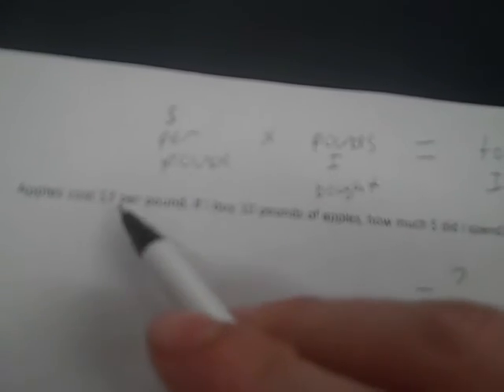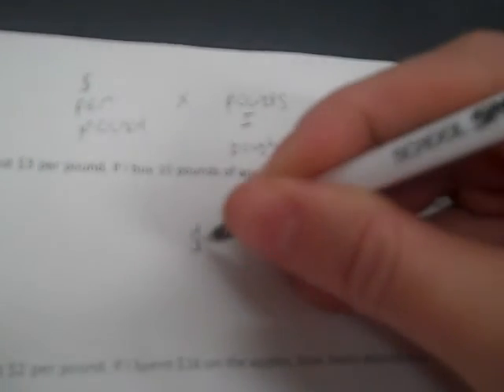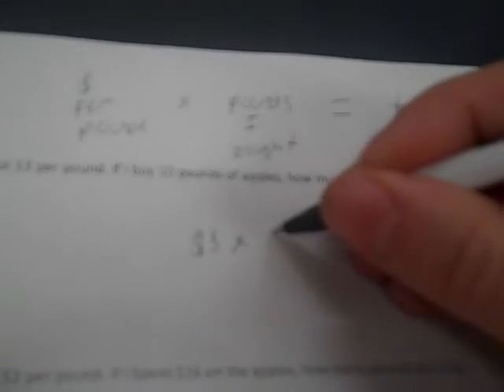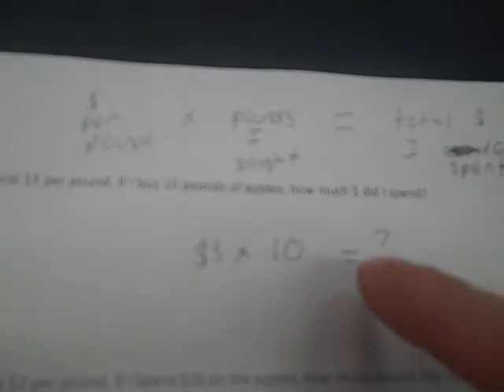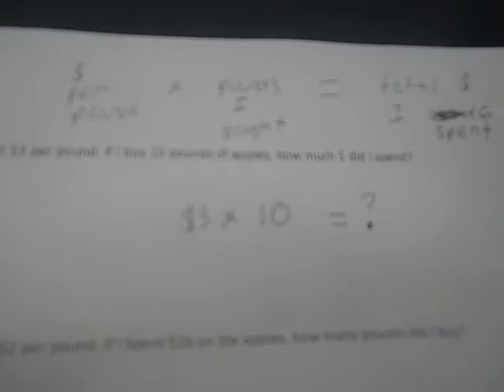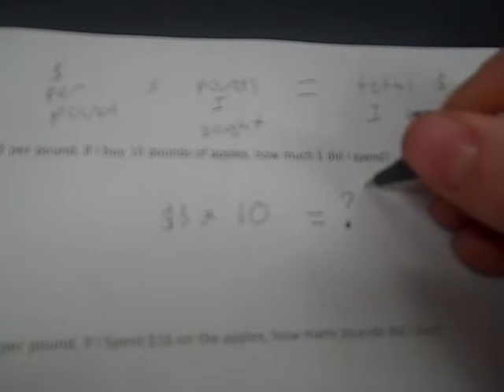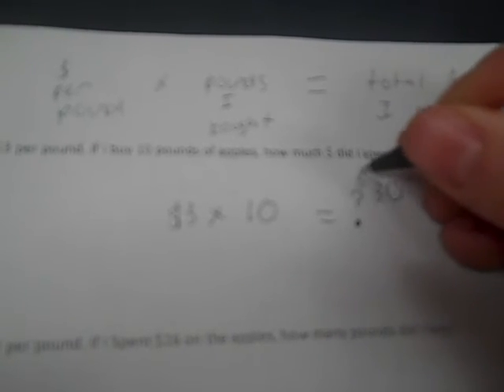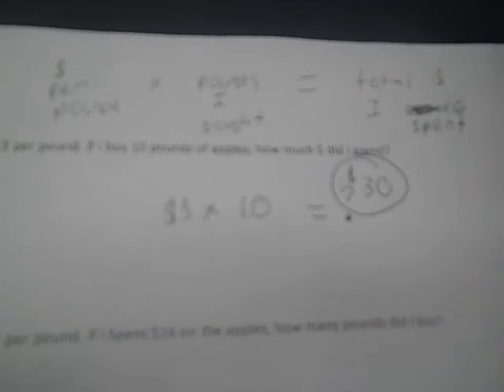2 Multiply Divide word problems